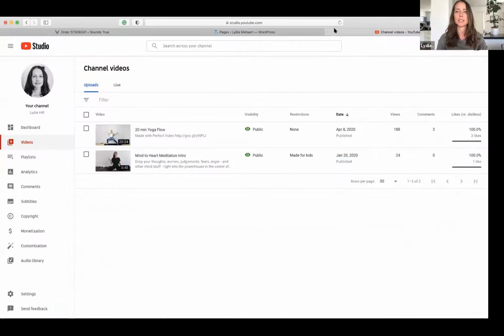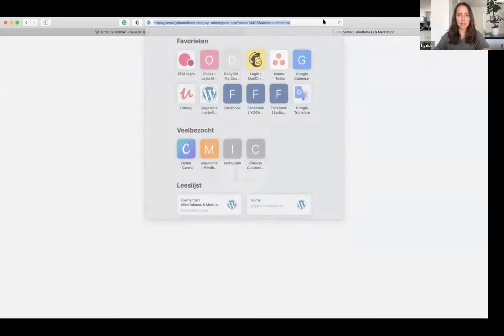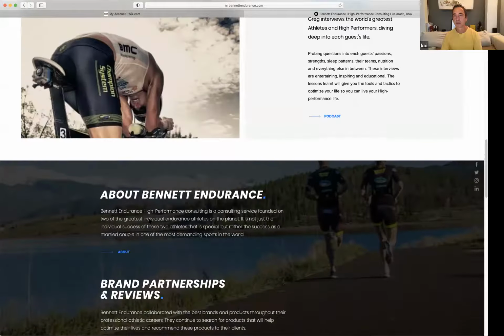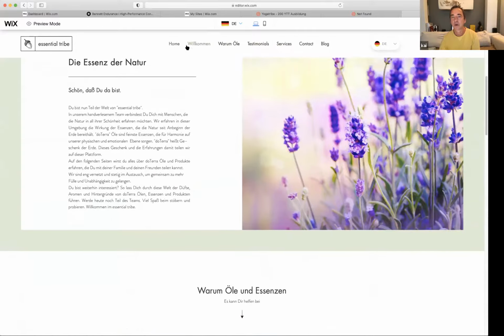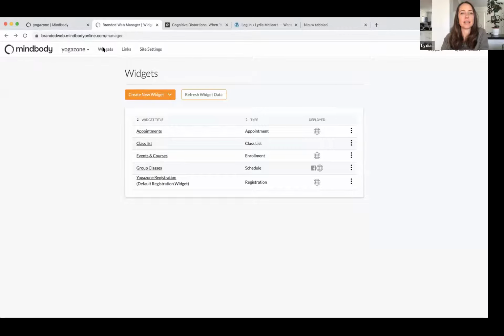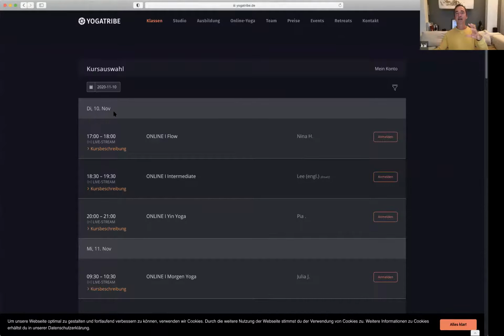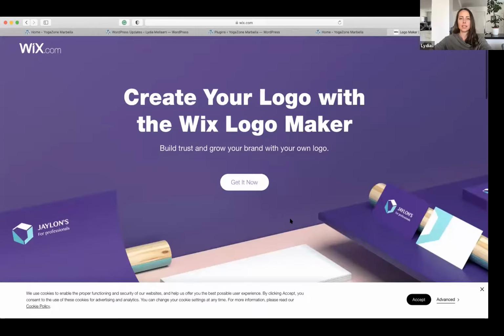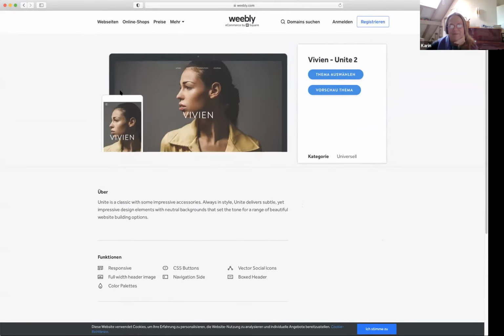MYAS XI 2020